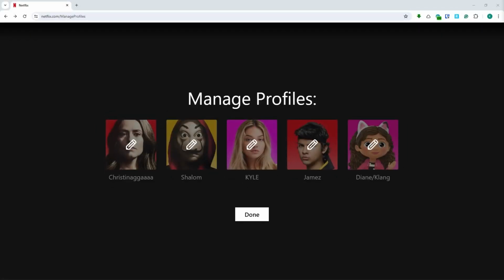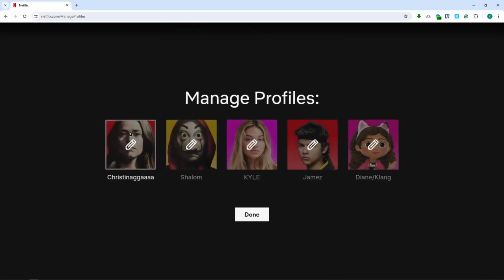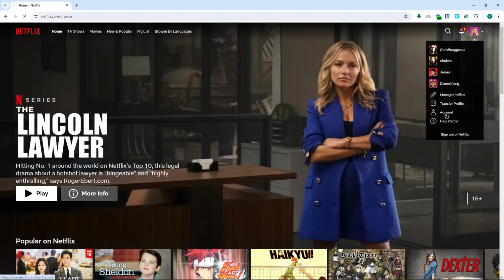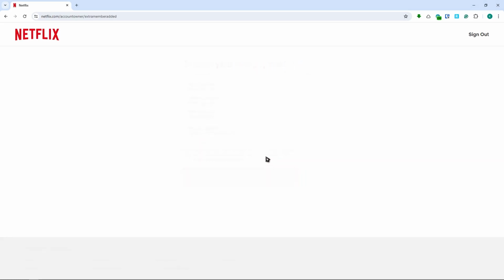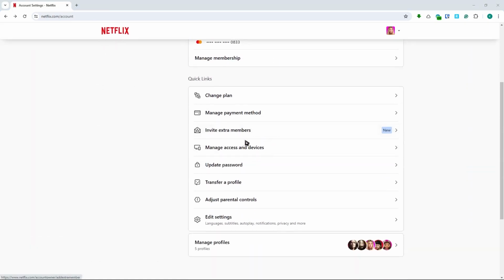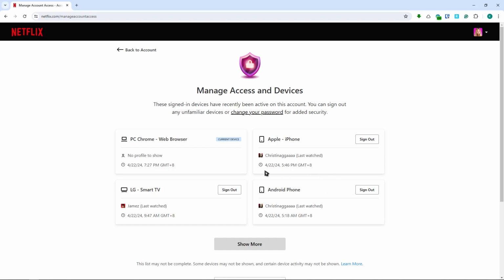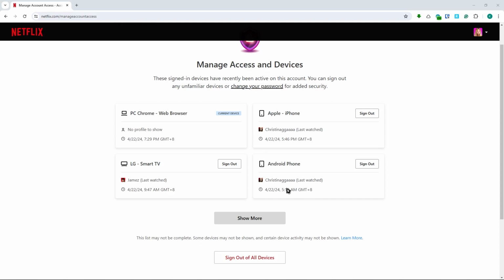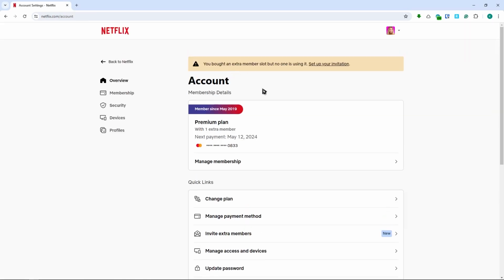How To Easily Add And Remove Members On Netflix Account (2025) Full Guide